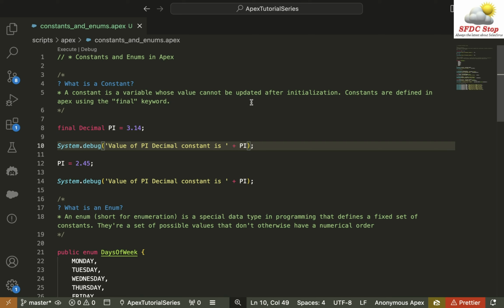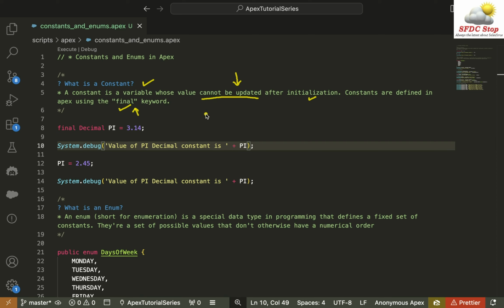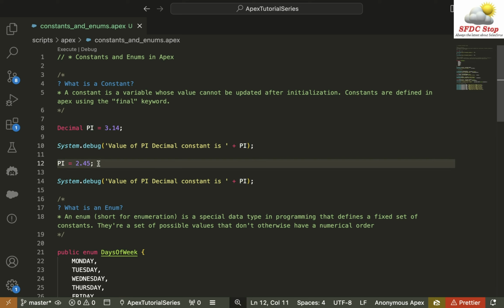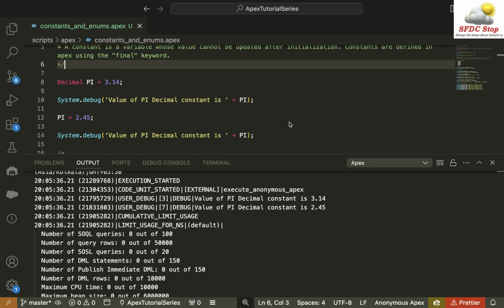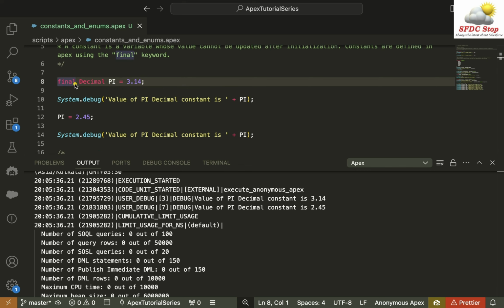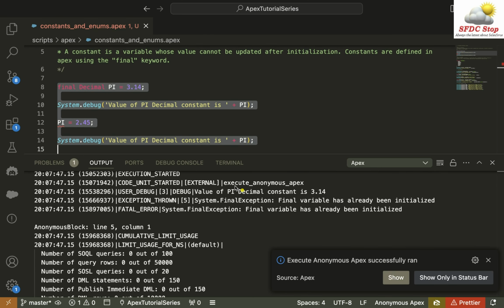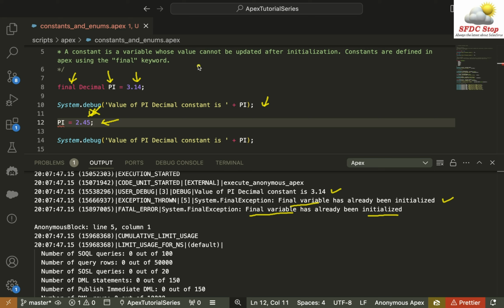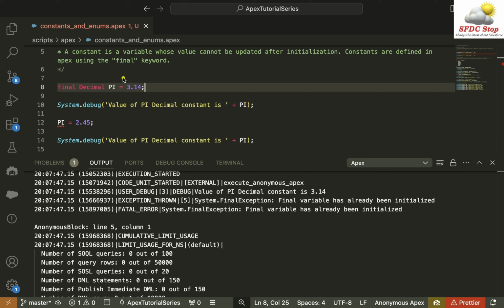Master Apex Constants: A Quick Guide - Salesforce Apex Tutorial Part 14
Aloha Trailblazers, Dive into the world of constants in Apex! Learn how to define and use constants effectively in your Salesforce development. Discover the importance of final variables and avoid common pitfalls like the System.FinalException.

Chapters:
0:00 Introduction
0:18 What is a constant?
0:40 Define a constant in Apex
2:21 System.FinalException: Final variable has already been initialized
3:28 Wrapping Up

2. Salesforce Documentation on Apex Constants